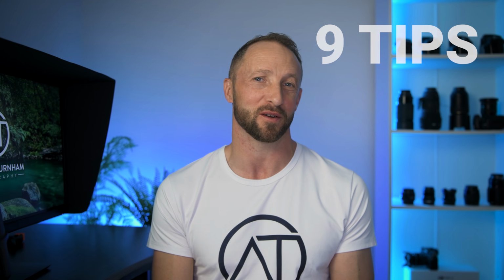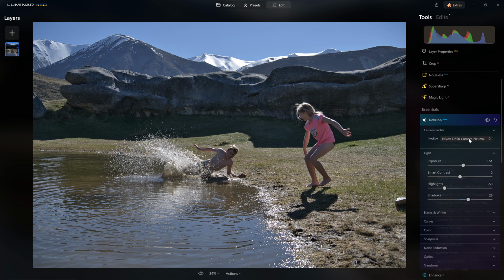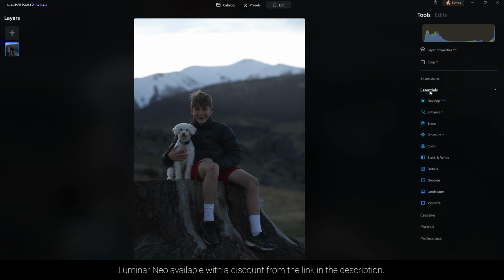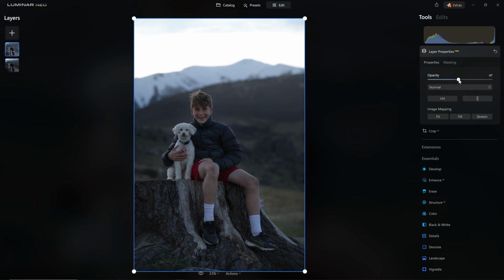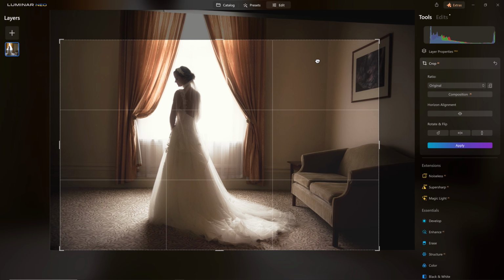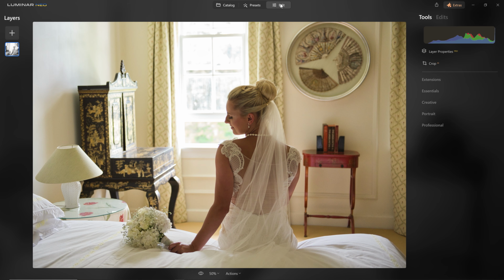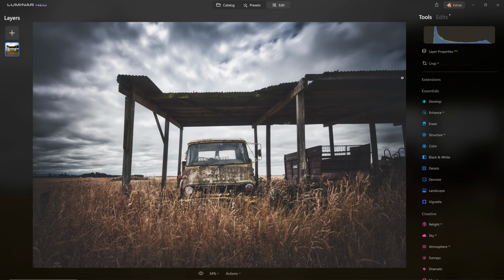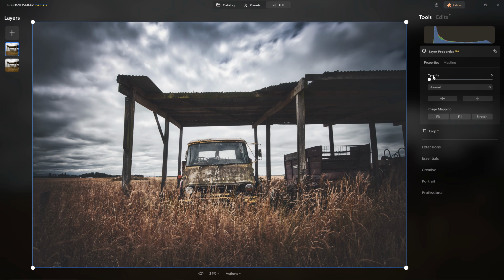Luminar Neo for Beginners: 9 Simple Edits That Make Photos Pop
Get editing your photos the right way in Luminar Neo with 9 helpful tips. I've covered many of these in various tutorials but I've brought the ideas together into one video.
New users get Neo and the video bundle saving 85%

Thank you for your support! Members with the membership + downloads option please ensure you've sent me your email address to so I can set you up with access to the raw files and any accompanying materials.